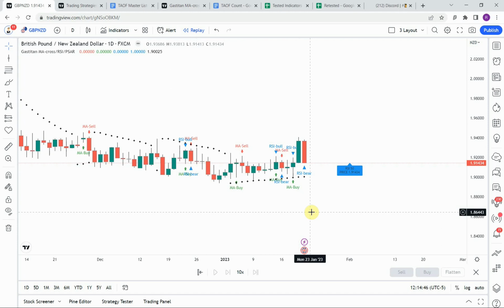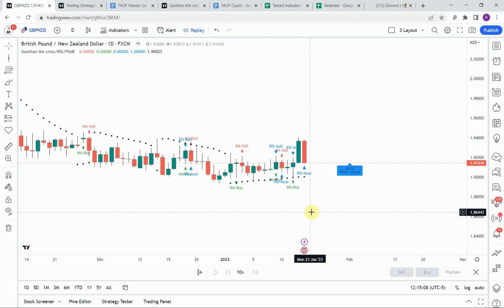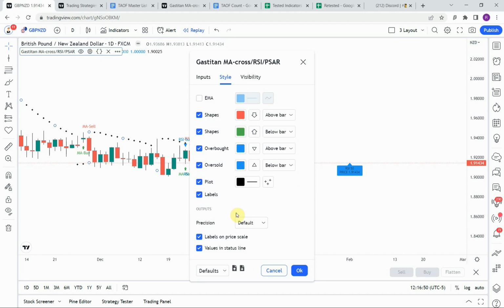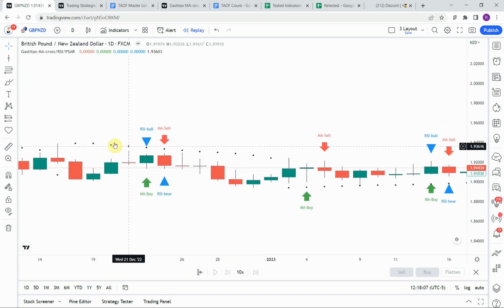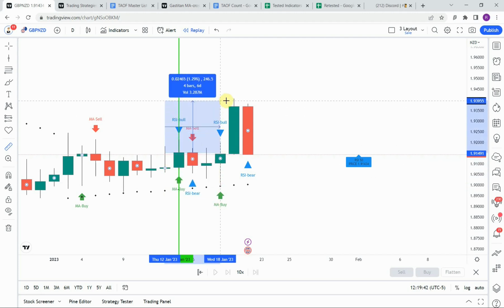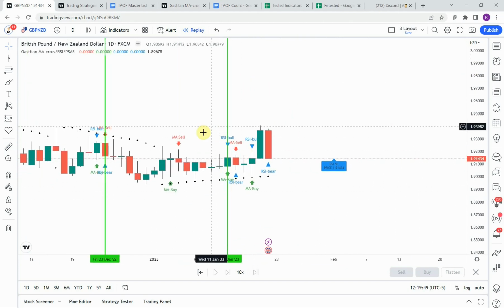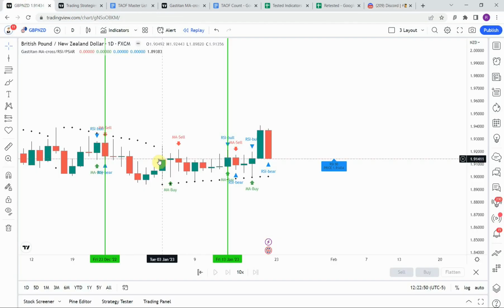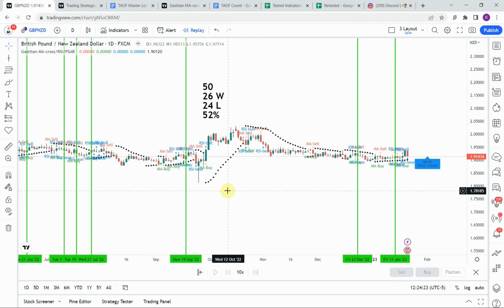Confluence Indicator Gastitan MA Cross RSI PSAR Indicator Advanced Testing